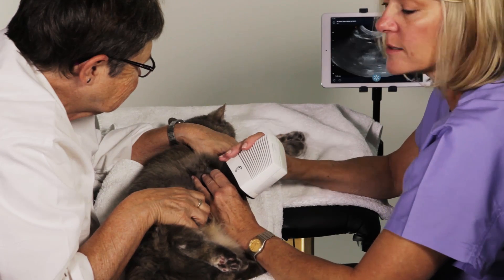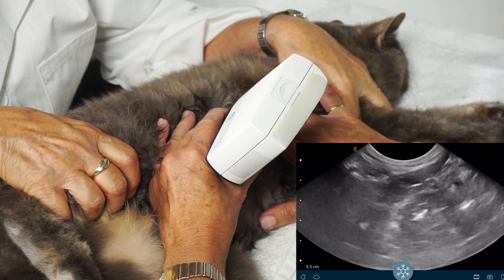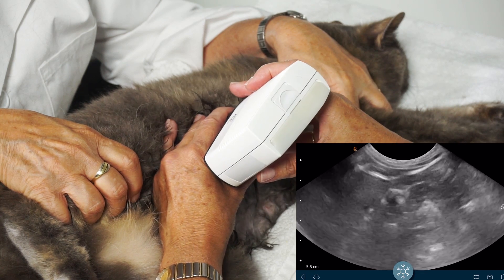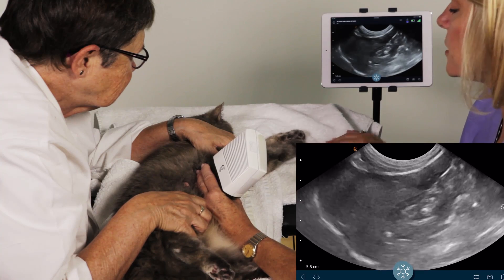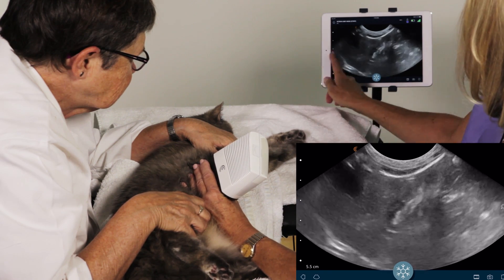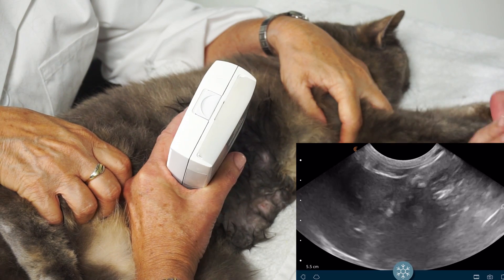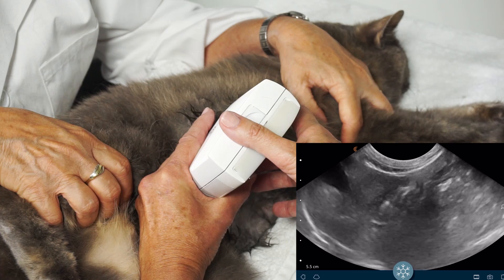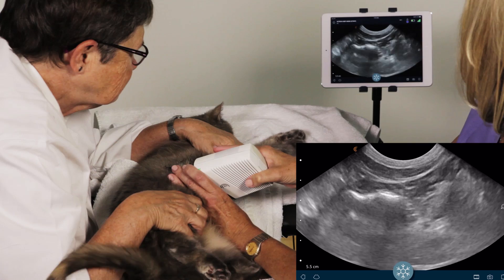Clarius Vet - Small Animal Ultrasound Liver Scan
In this video, Gail demonstrates a small animal liver scan with the Clarius Wireless Handheld C7 Vet Ultrasound Scanner. The liver scan is useful if the animal presents with elevated liver enzymes or abnormal bile acid results. Ultrasound can be used to analyze the parenchyma, and to differentiate between hepatic and post-hepatic liver disease.